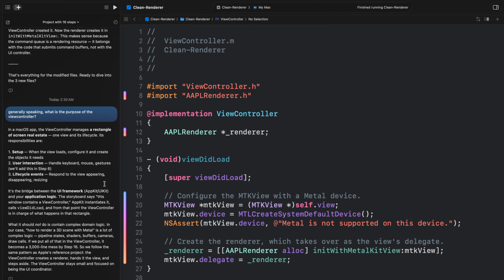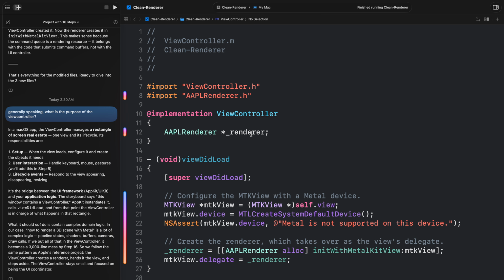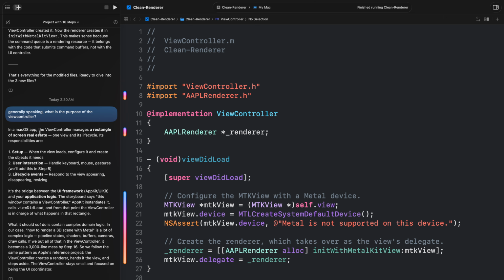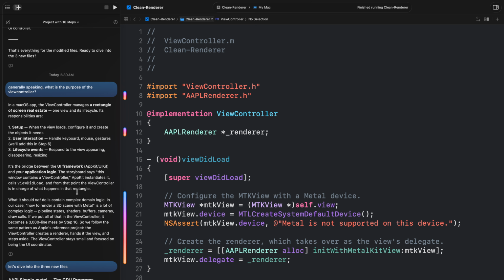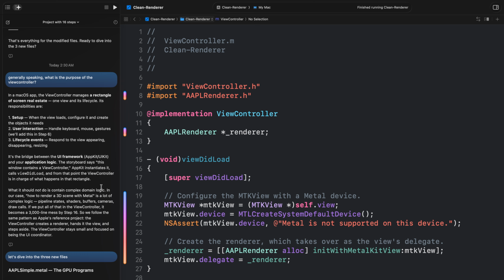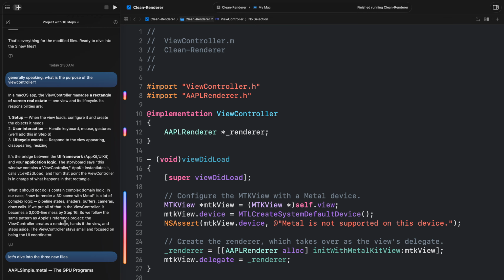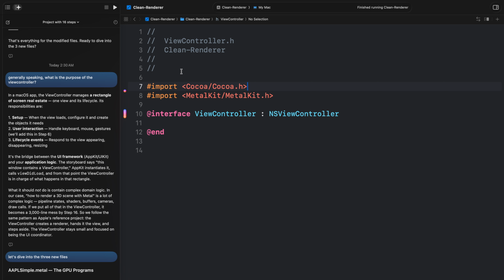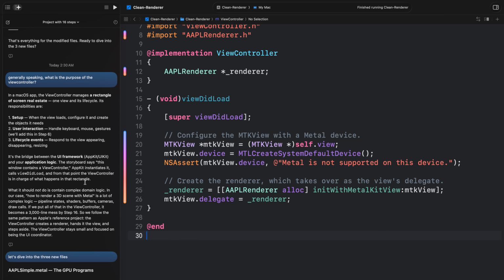Apple Metal | Clean Slate 1.8 | ViewController | Cuda Education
Quickly discussing the ViewController...